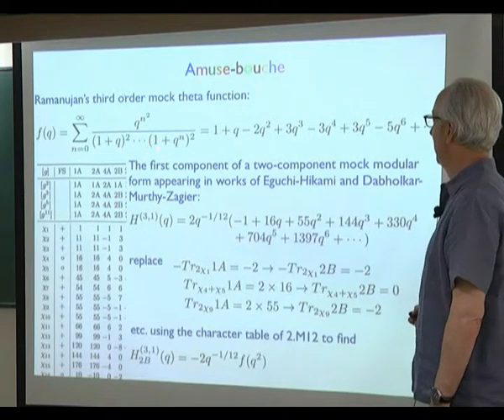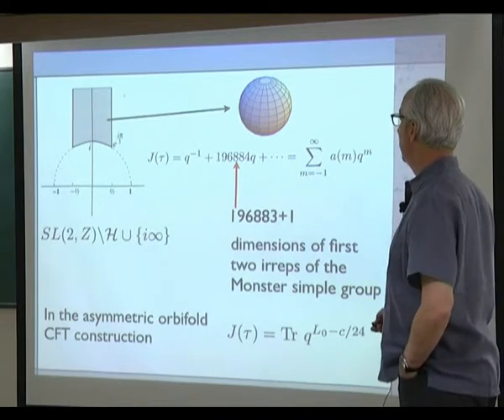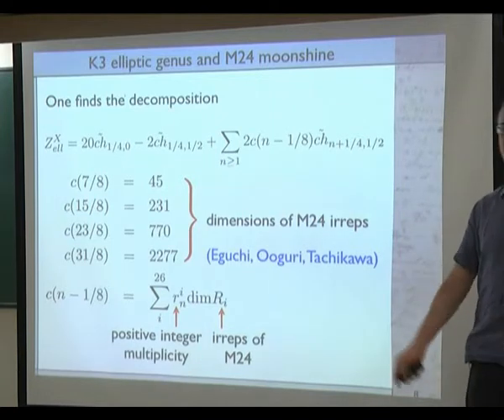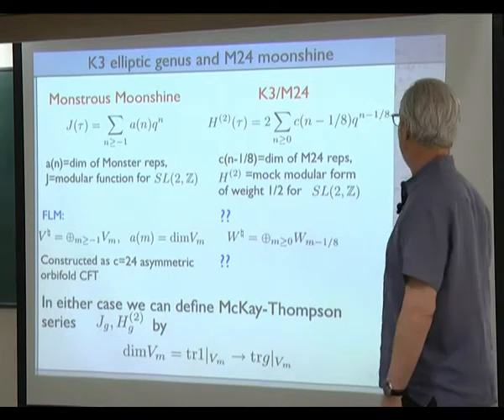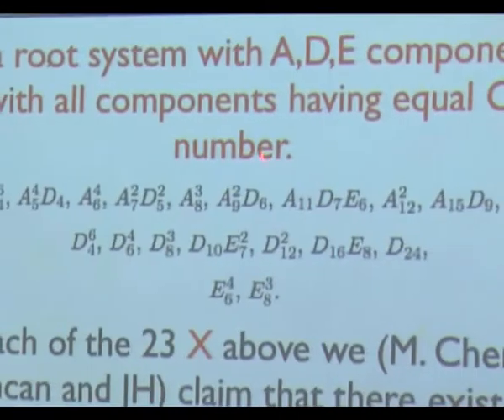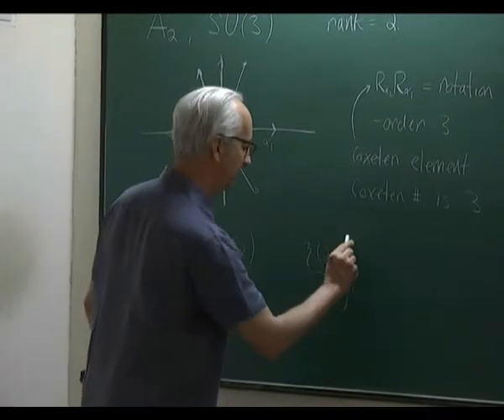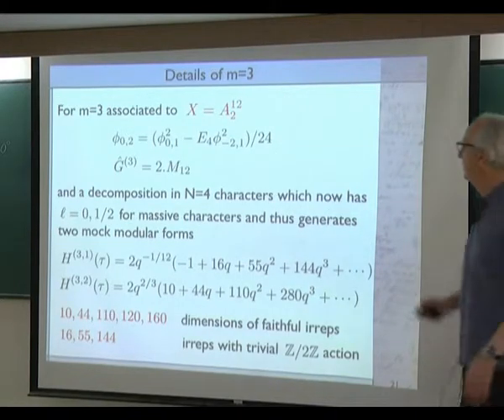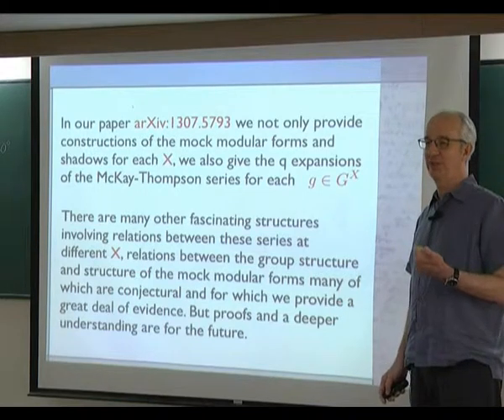Aspects of Umbral Moonshine by Jeff Harvey